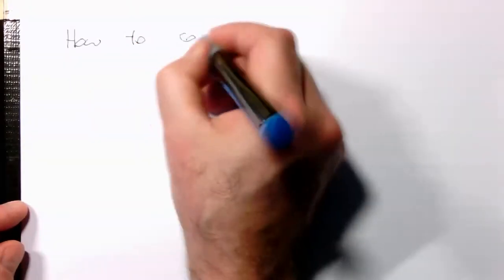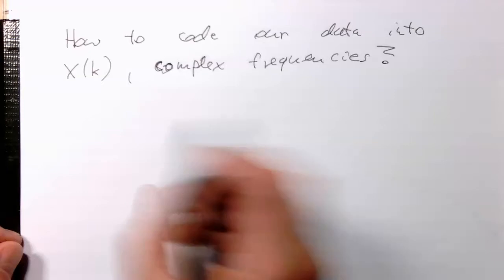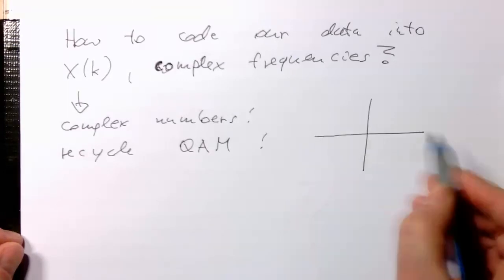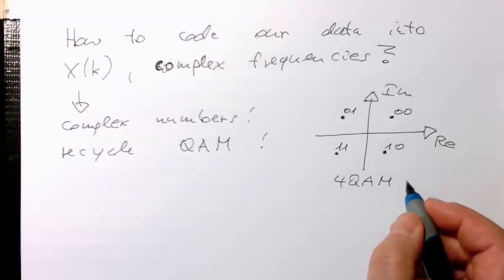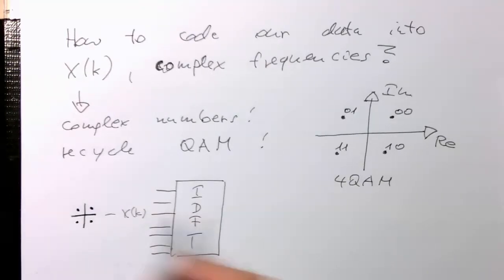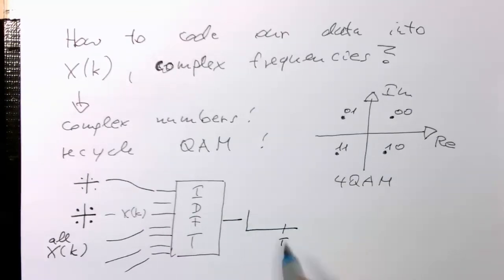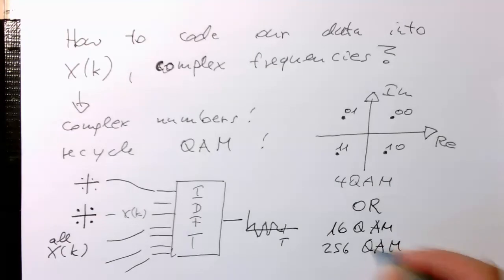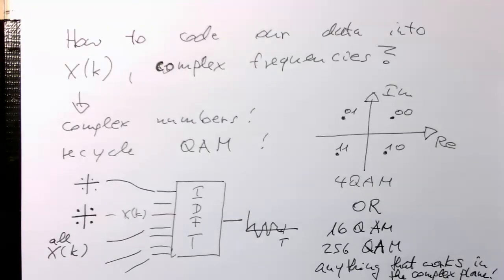OFDM: QAM coding of the frequency samples X(k) (0010)